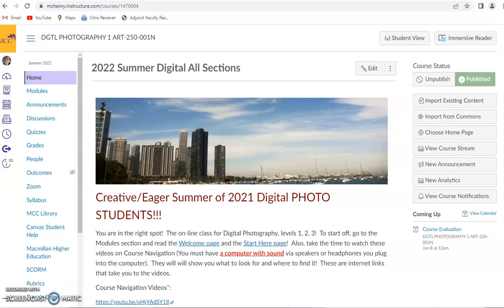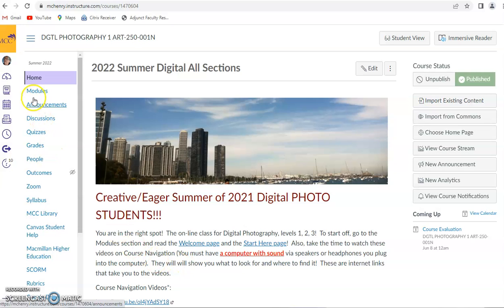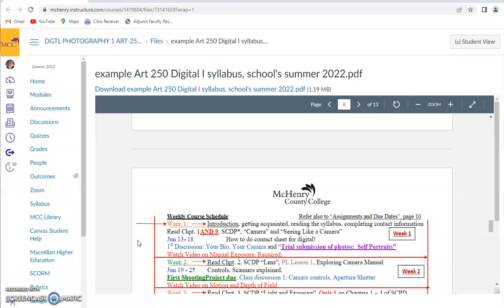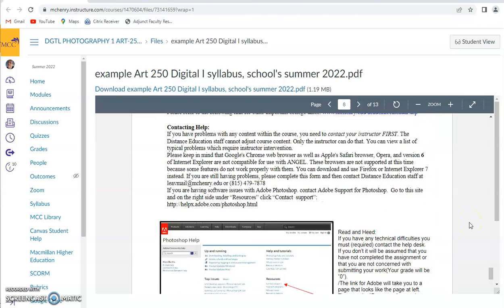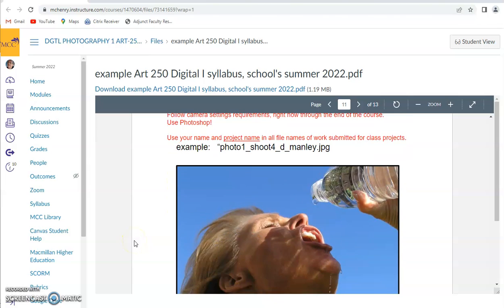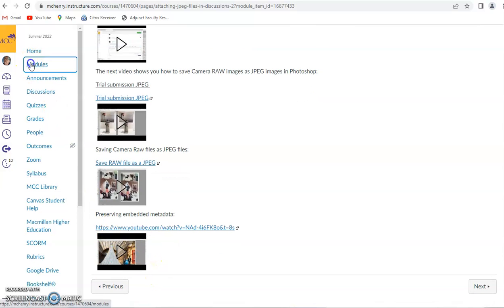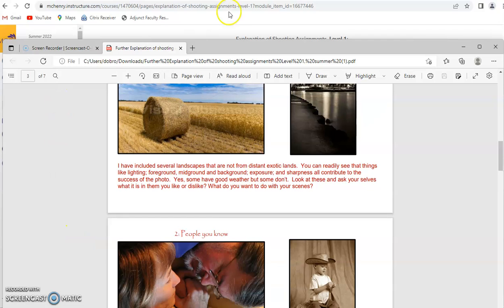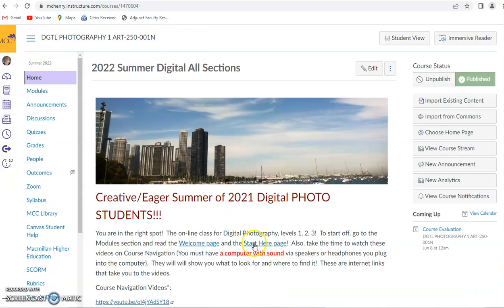Course Navigation for summer 2022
How to navigate the Canvas platform for the Digital Photo class of the 2022 Summer Semester